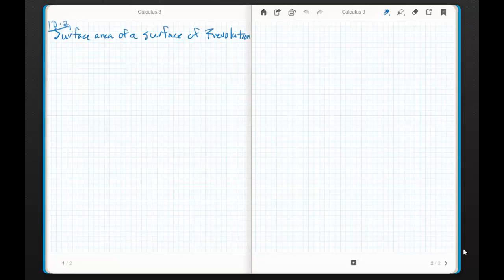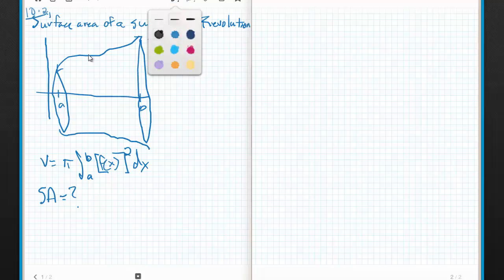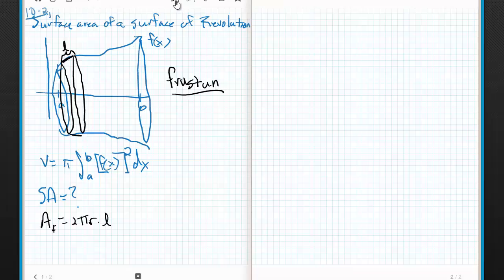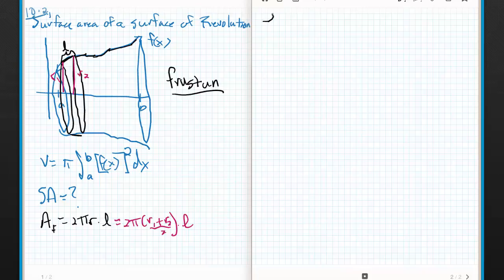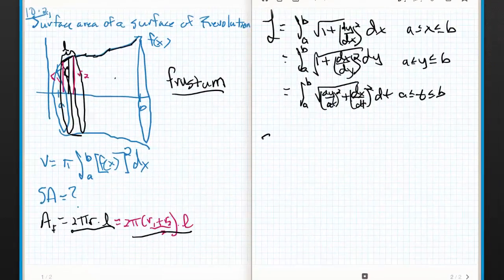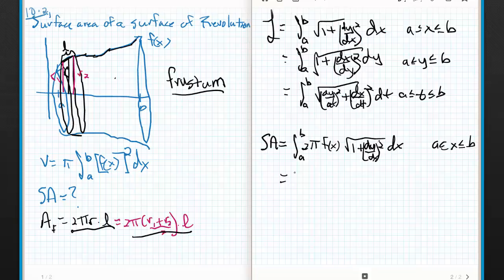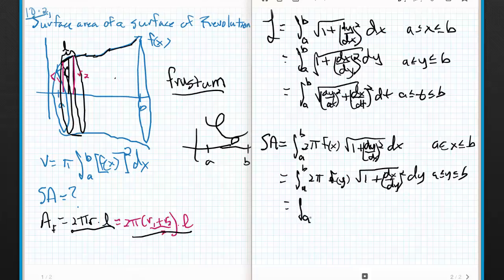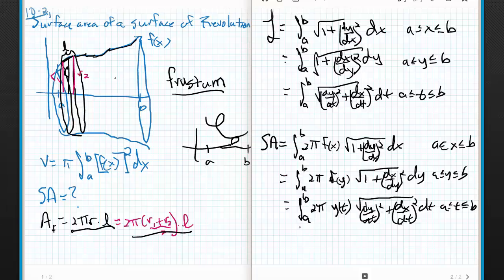Calculus 3 Chapter 8.2 Areas of Surface of Revolution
Areas of Surface of Revolution